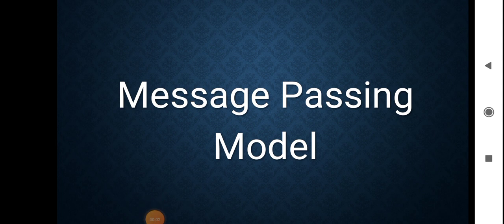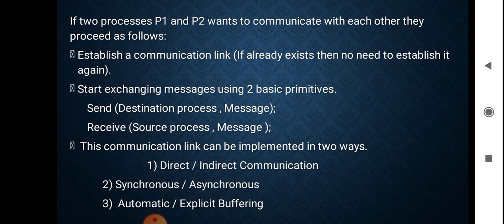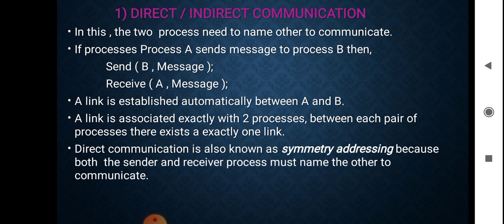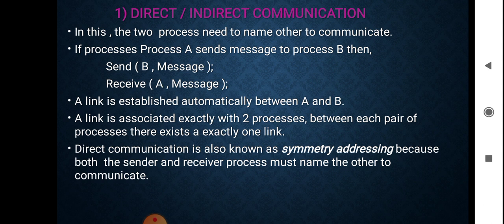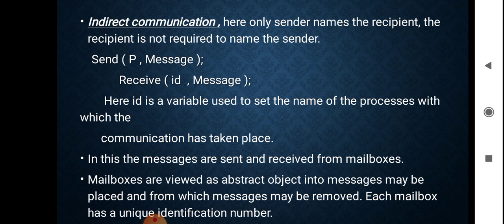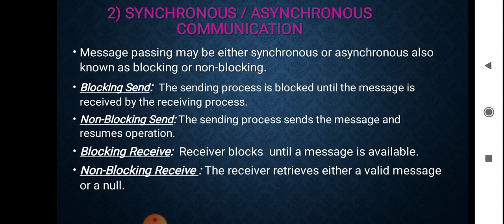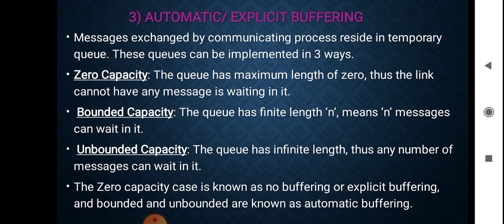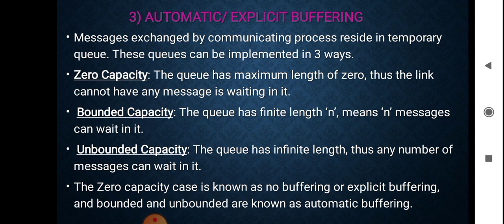Message Passing model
Second model of IPC